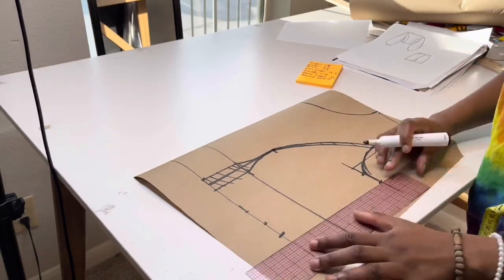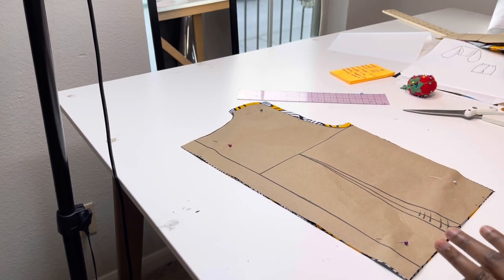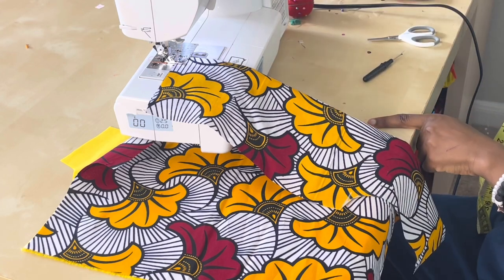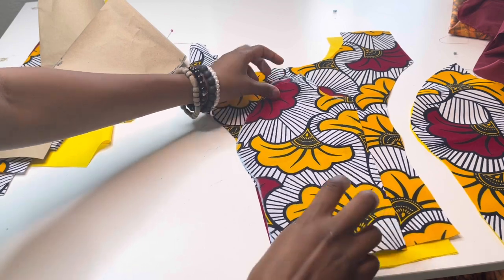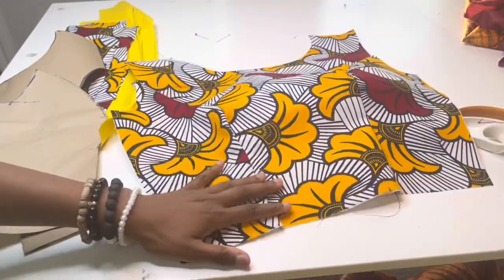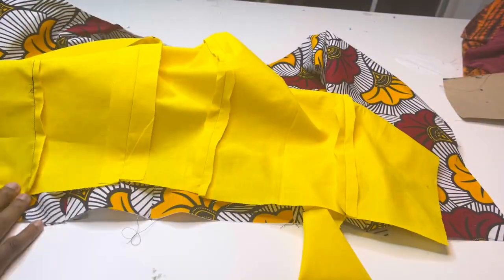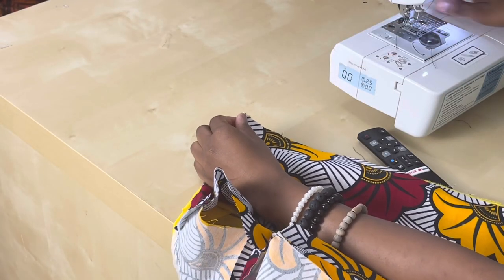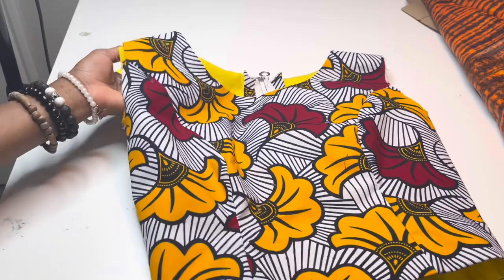How to sew a simple princess dart top | beginner friendly easy tutorial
Hi guys, this video follows my previous video on how to draft the pattern for a princess dart top and shows in detail how to sew a simple princess dart top. if you have not seen my previous video titled How to draft a fitting Princess dart pattern | Simple Summer Top | Easy click on this
watching it before this would help you gain better understanding on how i achieved the pattern.